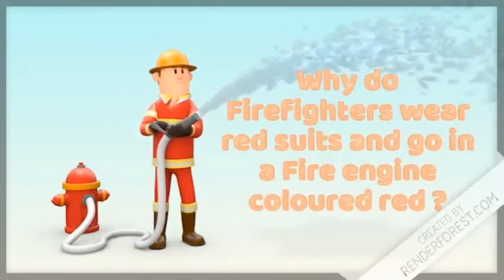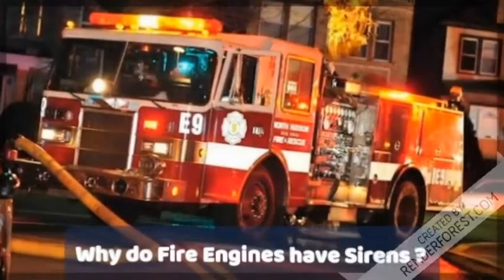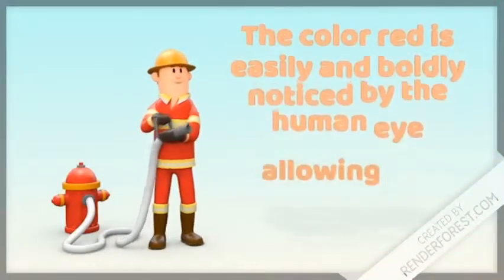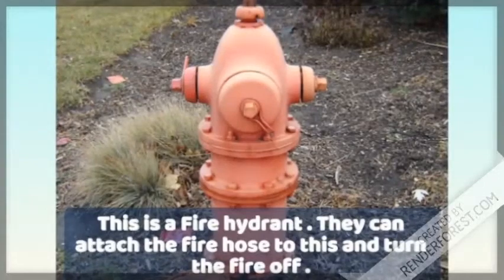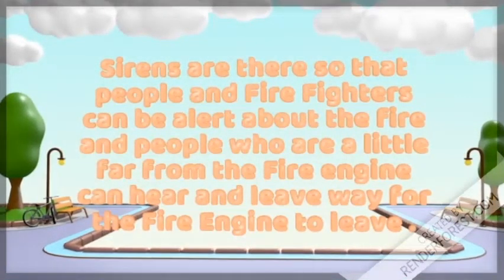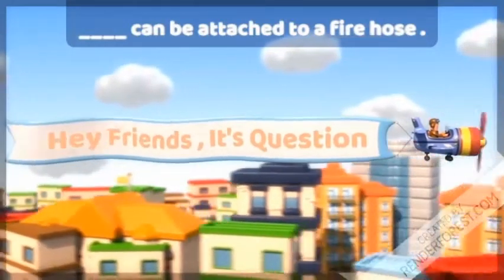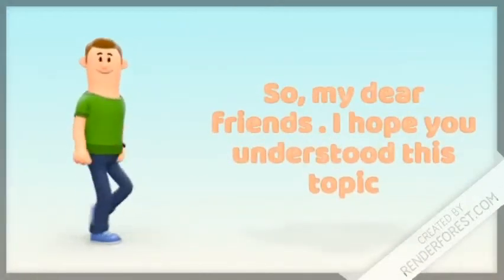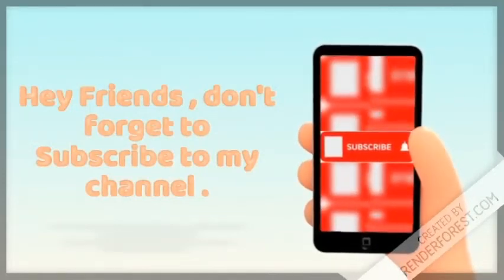Why do Firemen wear Red Suits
Hey Friends, In today's video we are going to Burst the question "Why Firemen wear Red Suits '